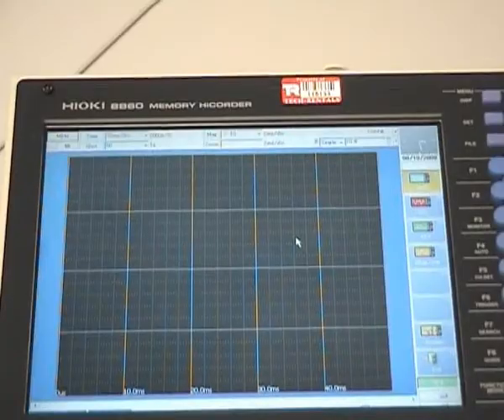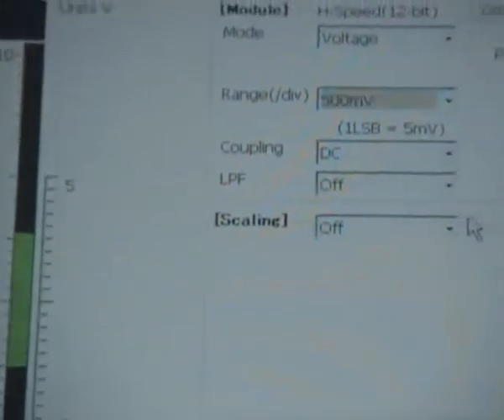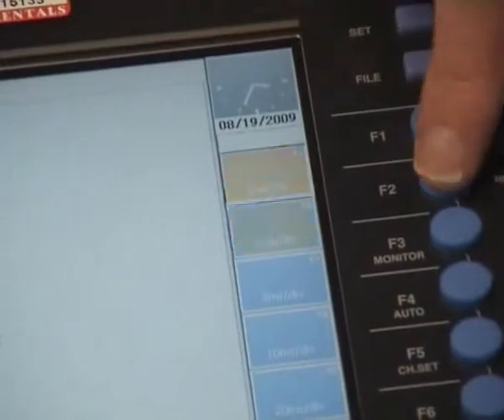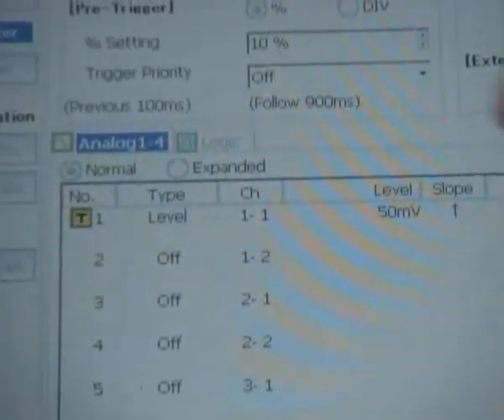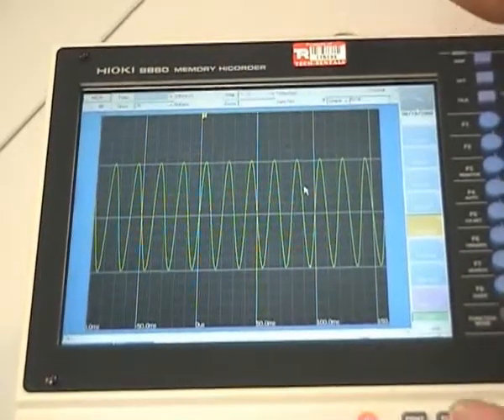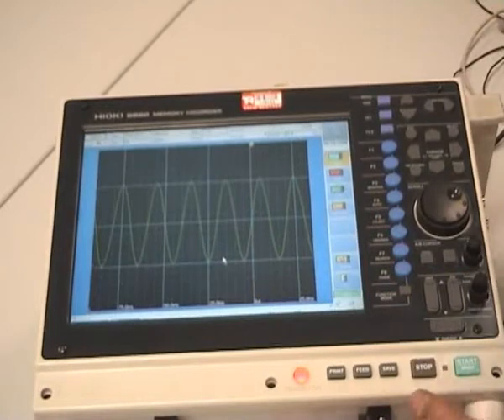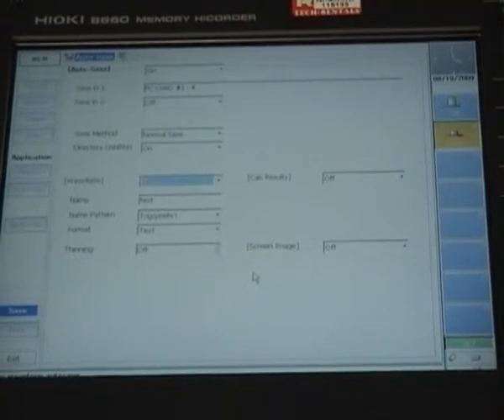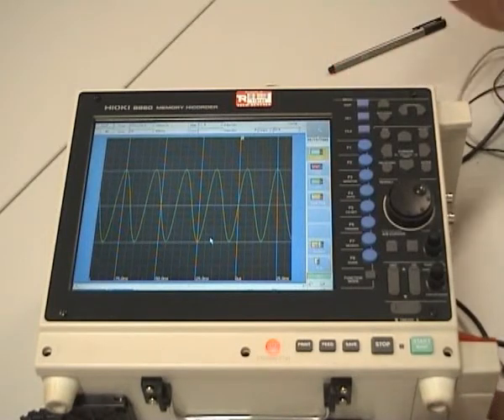Hioki 8860 Memory Recorder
An Introduction to the Hioki 8860 Memory Recorder by David Millard from Power Parameters